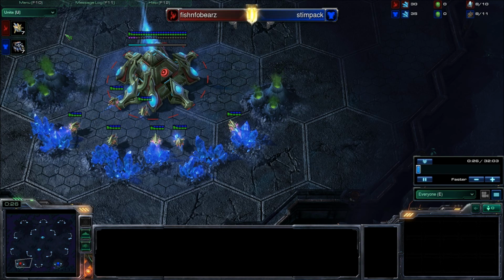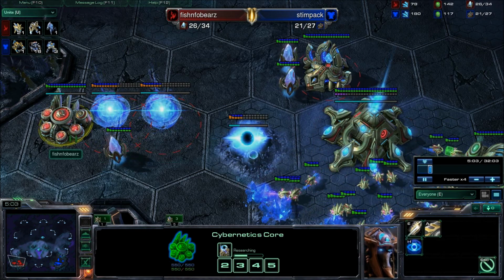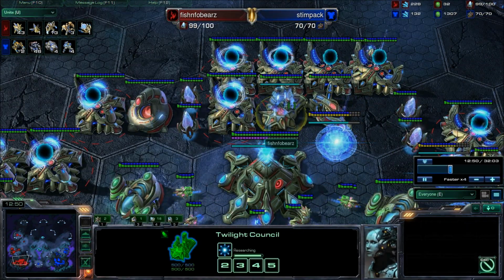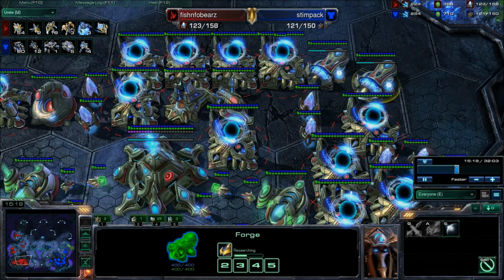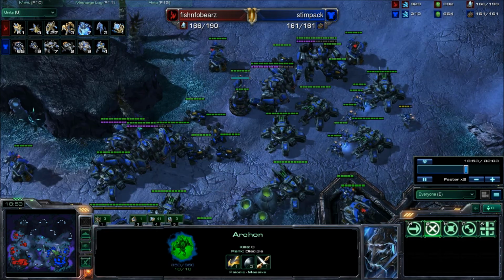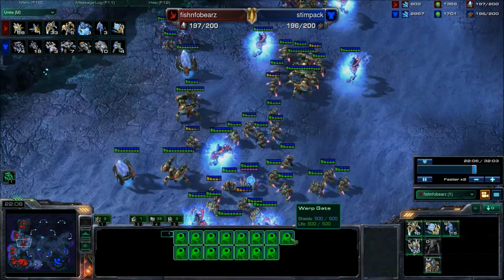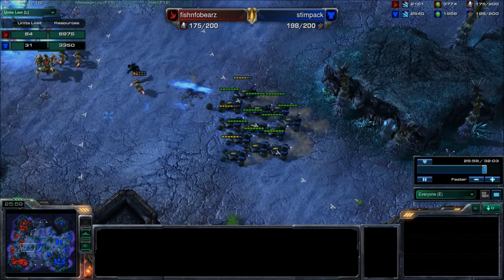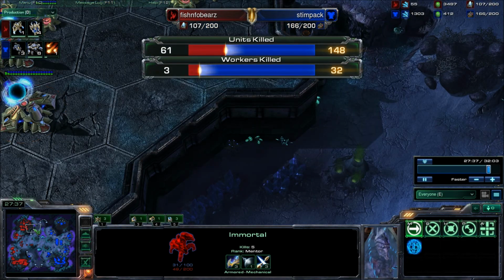StarCraft 2 - Terran Strategy: TvP Mech (my counter to storm) PATCH 1.4.2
I've been having trouble with two things as terran going against protoss: immortals in s larger than 3 in early game and storm in mid-late game.

Mech seems to solve it.